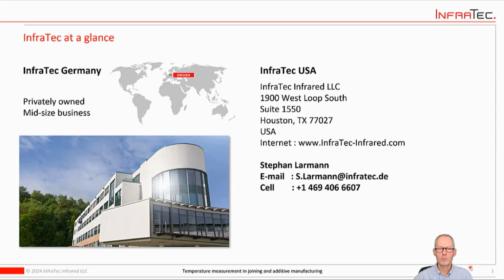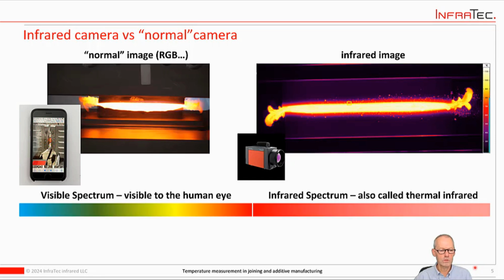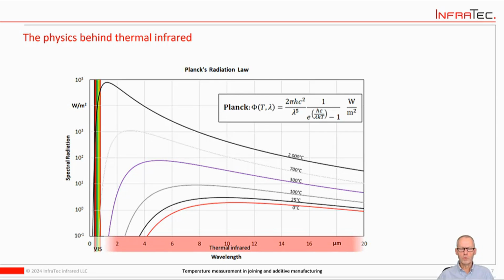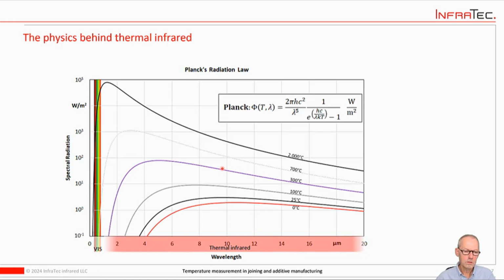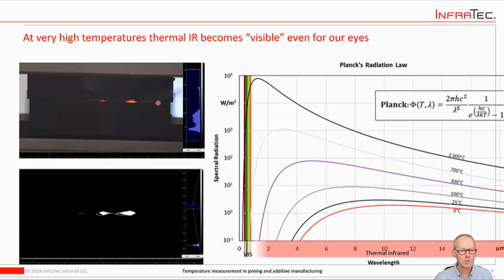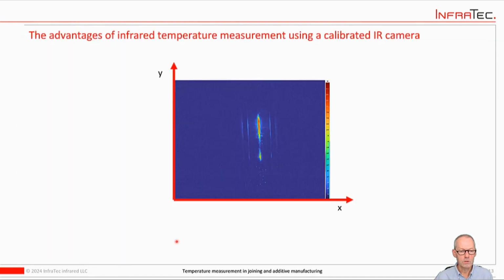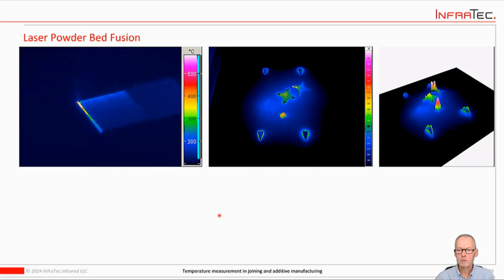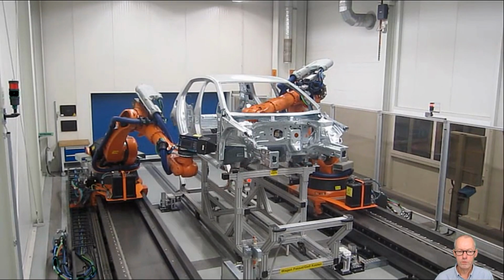InfraTec infrared LLC: An Easy Way to Deploy a Million Temperature Sensors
Join us for an insightful session on calibrated infrared cameras designed for fast and high spatial resolution temperature measurements. Presented by Stephan Larmann, an expert in advanced infrared technology, this webinar will explore the critical role of infrared cameras in process control and research applications, particularly for high-speed and high-temperature systems used in joining, cutting, and additive manufacturing operations.

InfraTec, a leading supplier of cutting-edge infrared cameras and solutions, offers comprehensive tools for temperature measurement in diverse industries. With a focus on Digital Imaging Correlation (DIC), Eddy Current, and measurement science, Stephan will discuss how these technologies drive precision in quality control, inspection, and testing.

Key Learning Outcomes:

Understand the capabilities of calibrated infrared cameras for fast and accurate temperature measurement
Learn how this technology enhances operational efficiency in joining, cutting, and additive manufacturing
Gain insights to determine if these solutions can improve your research or industrial processes

Whether you're working in research, engineering, or manufacturing, this webinar will provide valuable insights into how advanced infrared technology can help you achieve greater precision and reliability in your operations.

Register now to learn how InfraTec’s infrared solutions can elevate your temperature measurement strategies.